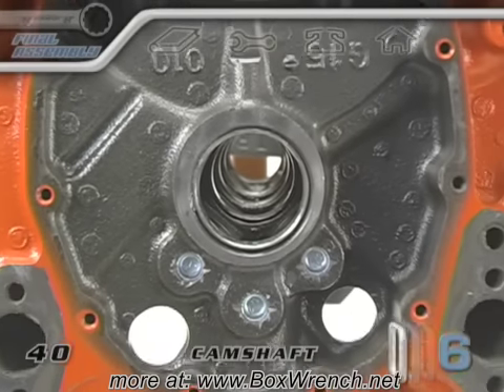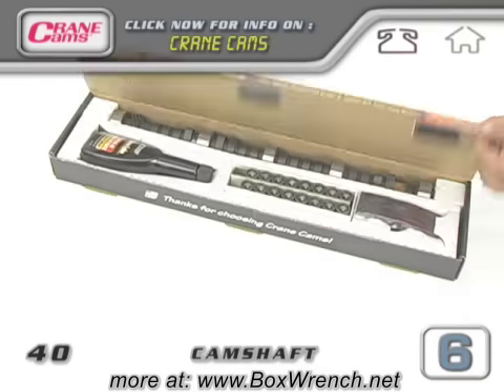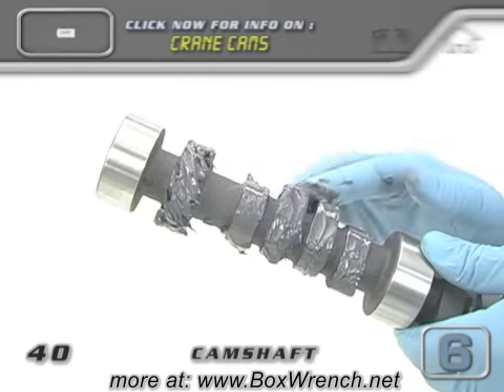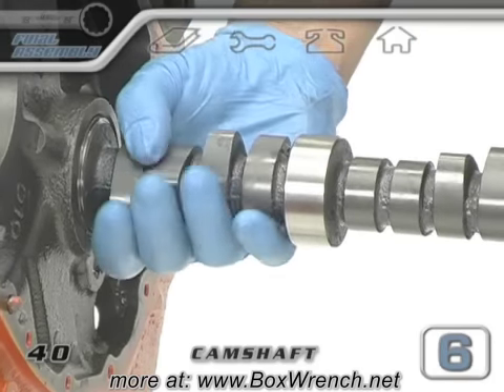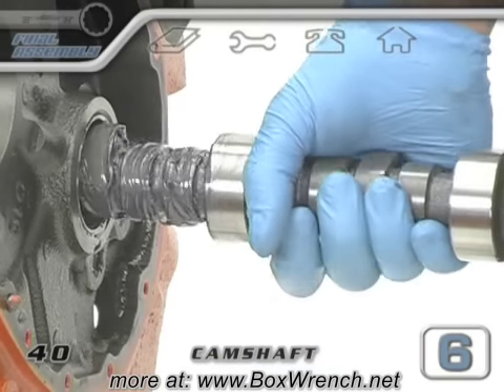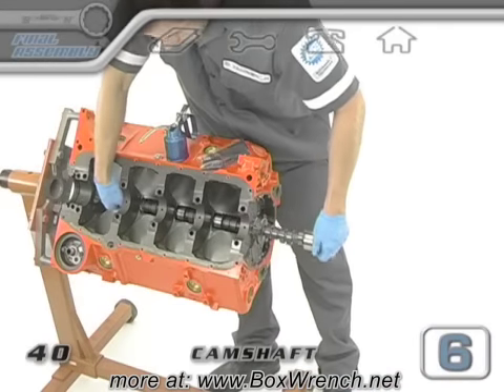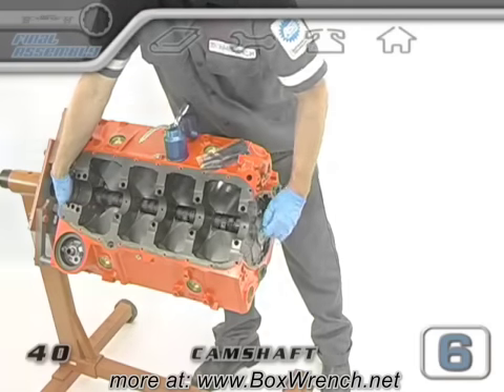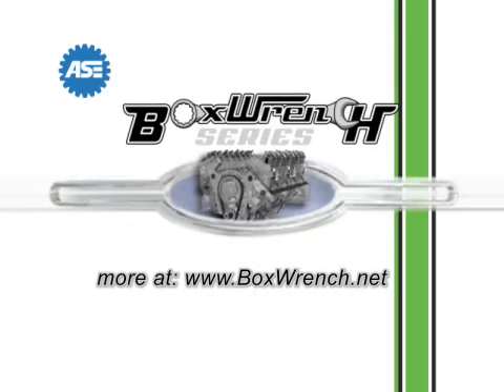Camshaft Installation Video - Engine Building Car Repair DVD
Basic Engine Building DVD - Chapter 40: Camshaft

Now that you're block is ready, onto the "Final Assembly" section of the video and installing your camshaft. We recommend Crane Cams.
You will need all of your cam bearings installed first. You will need moly lube on the distributor drive gear and all of the lobes of your cam. To avoid a mess only do one section of lobes at a time and rest the cam on a journal to lube the next section. It should be freely rotating after installation.

BoxWrench.net is a community and resource designed for automotive enthusiasts. The Basic Engine Building DVD is over three hours of engine building that covers everything from removal and disassembly to final assembly and engine start-up. This is the ultimate DVD for any home mechanic or engine enthusiast that wants to see a complete rebuild from Teardown to Start-Up. This video can be used to learn how to work on almost any type of internal combustion engine including V8, V6, Straight 8, in-line 6 and even 4 cylinder engines. All of the interactive features and menus will not work over YouTube.

This video is great for people interested in car repair, car care, and restoration. As well as hot rods, muscle cars, performance parts, and boosting horsepower. It can also help you to gain knowledge for increasing fuel economy, how to lower your emissions, and covers preventative maintenance to avoid little things like overheating.

Get the full DVD with all of the interactive menus, Tools section and engine Glossary terms here...